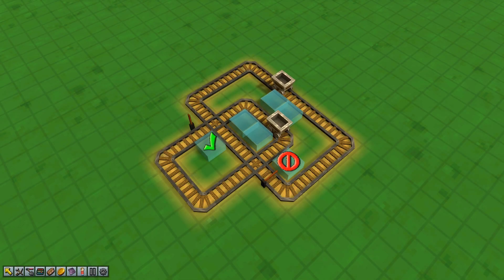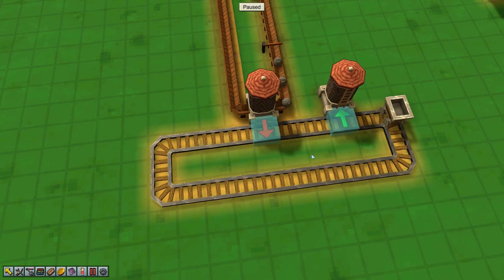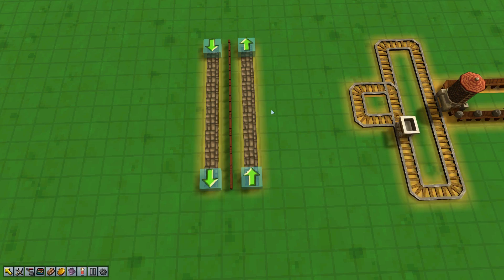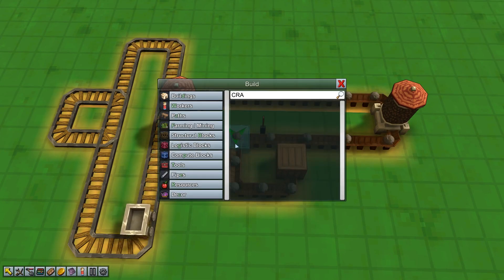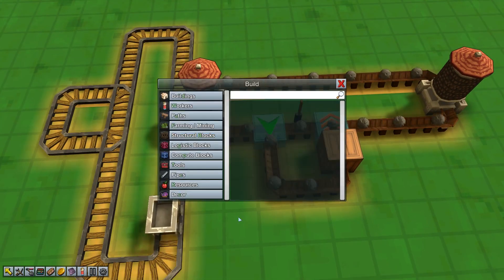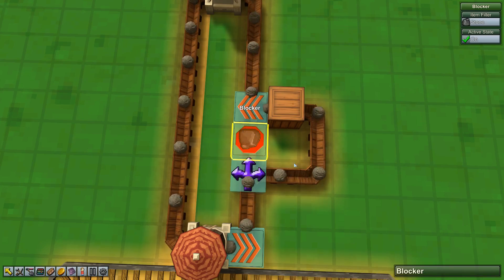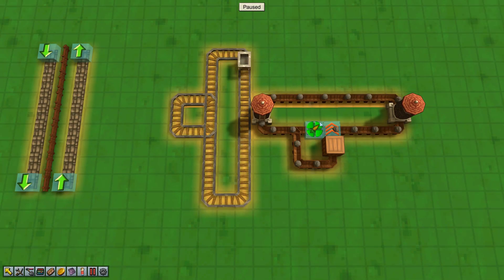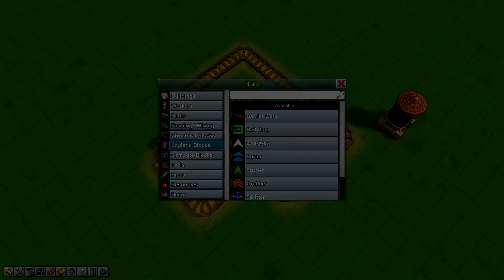Factory Town - Logistic Blocks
Here's a little tutorial going over what the basic logistic blocks are, and what they do.